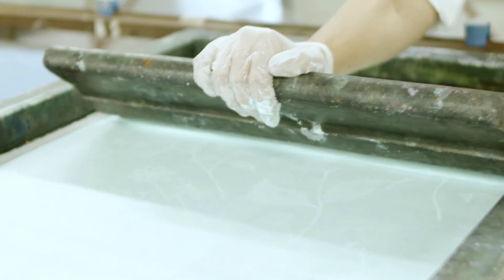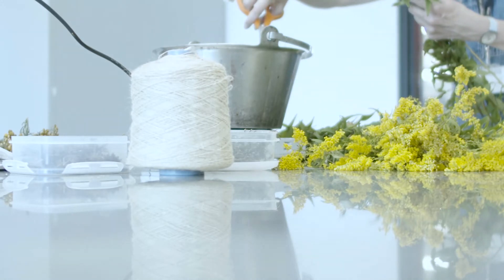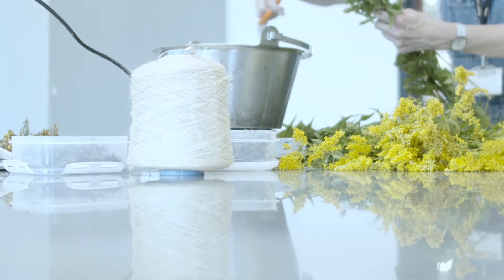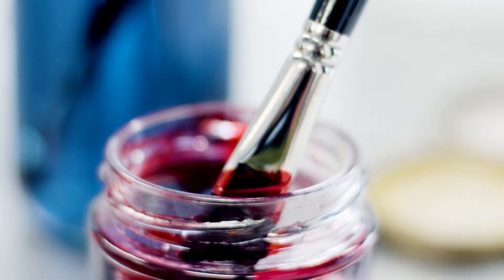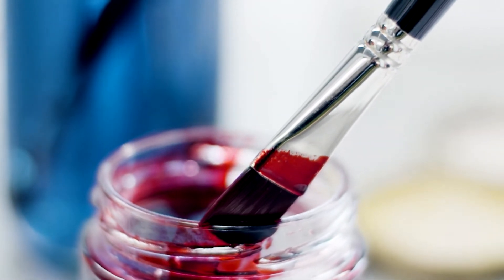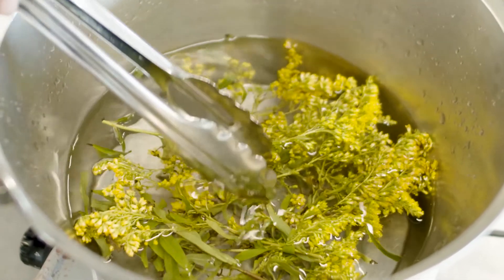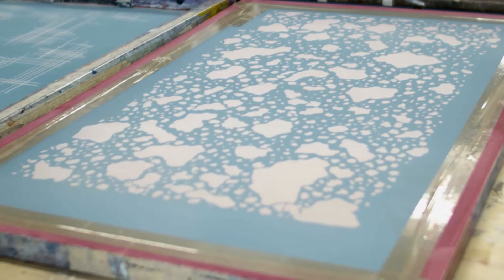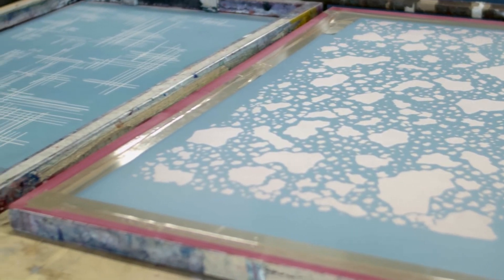Textile Print Workshop Introduction by Kathryn Hays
Kathryn Hays shows us the amazing Textile Print Workshop facilities available to our students.